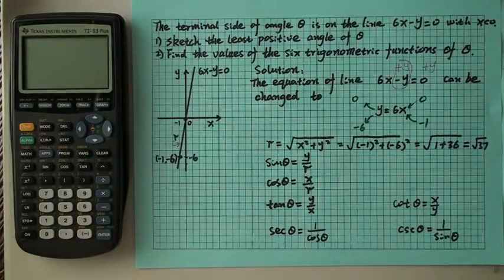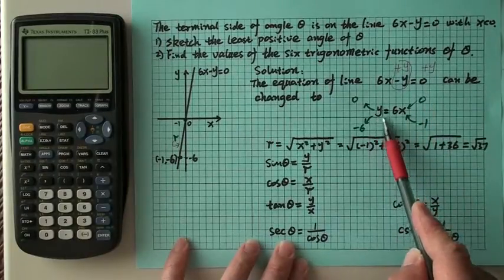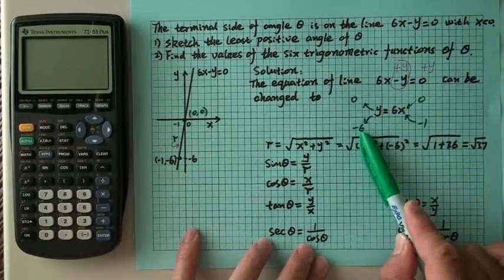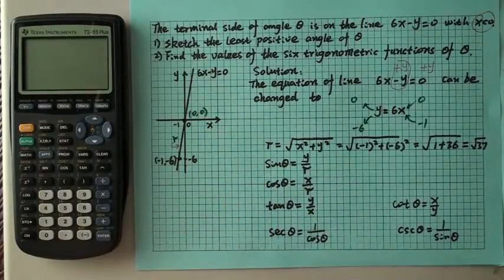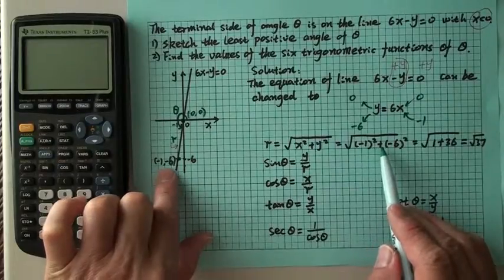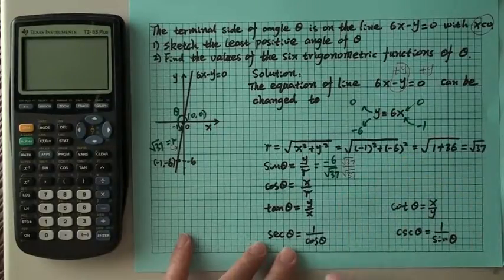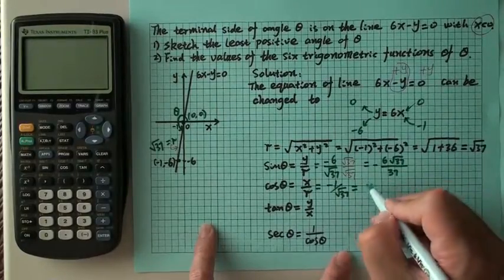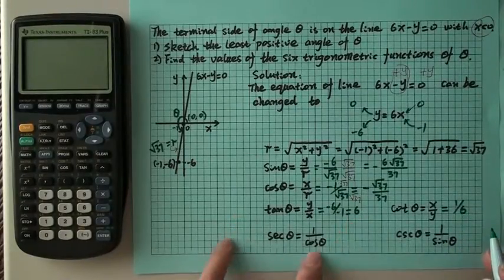terminal side on a line